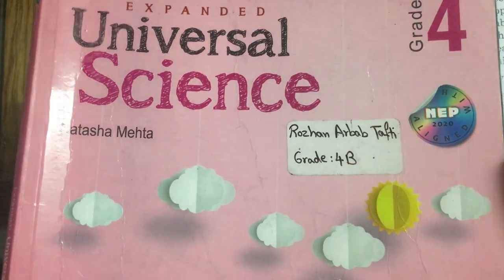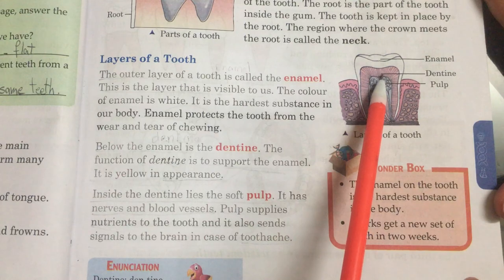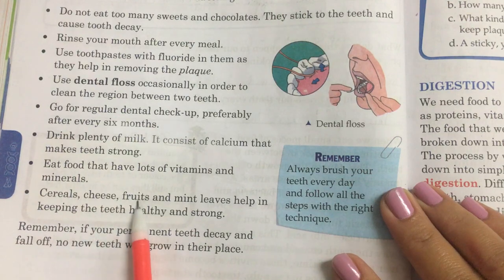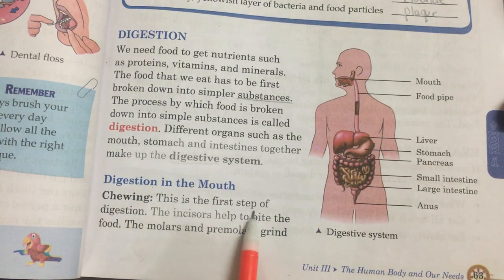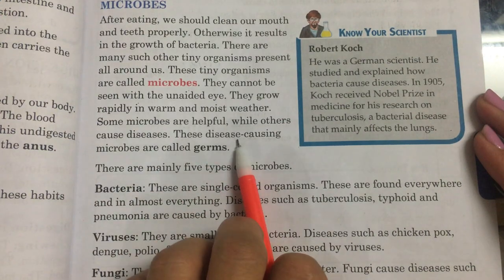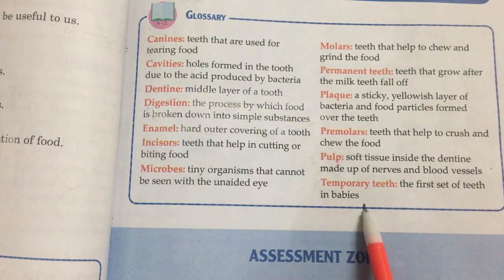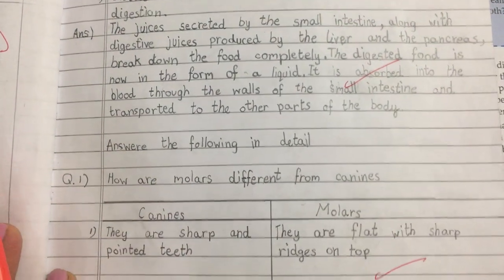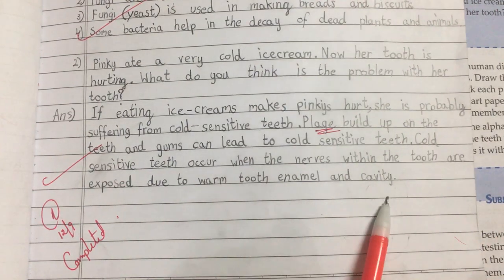Teeth and digestion | Science class 4 chapter 6 | Universal Science |cbse India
Hi, I am Lili, with sweet and simple learning method of Science subject of class 4 students .